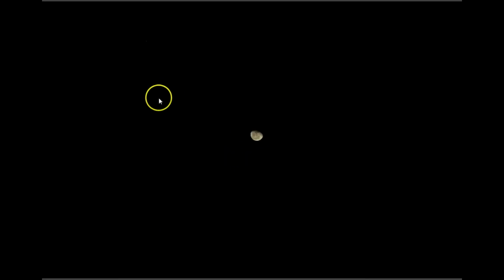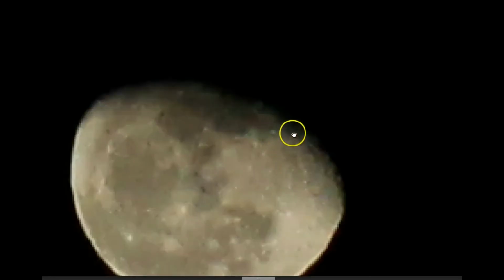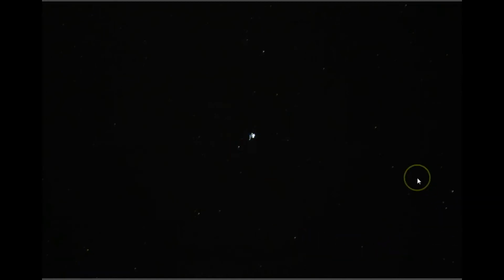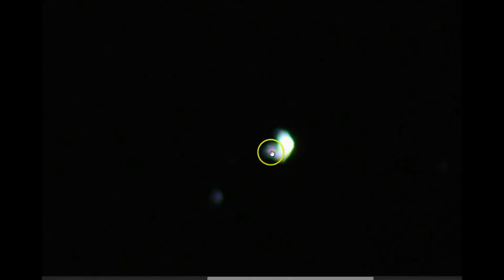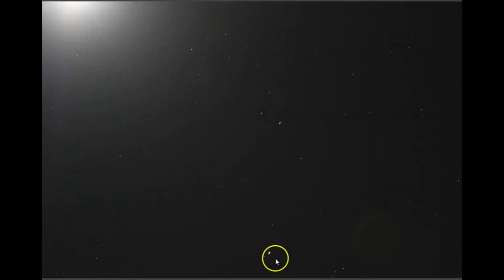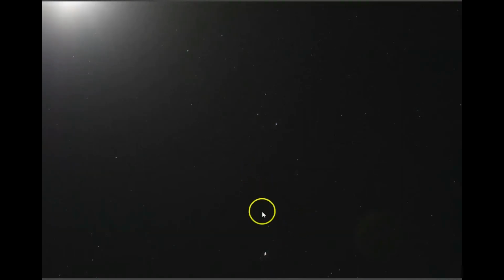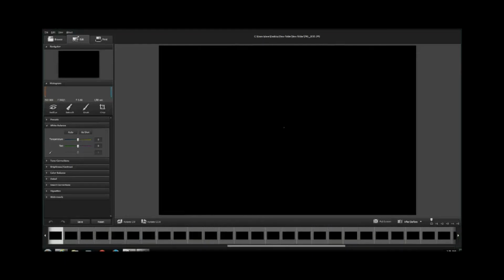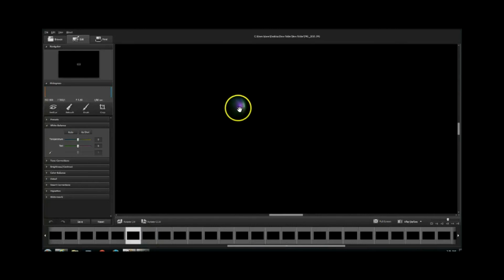DaveJ, Moon Projection Lecture, Sit down and remain silent.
Created by Dave J, Dave Johnson ™.